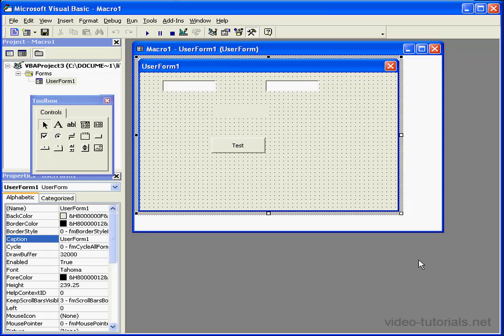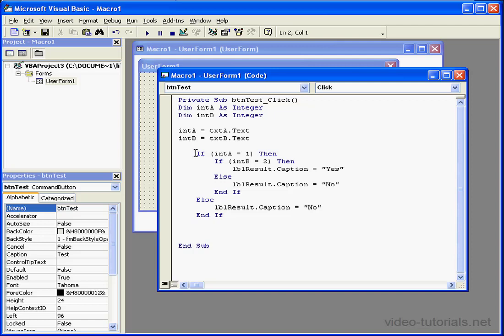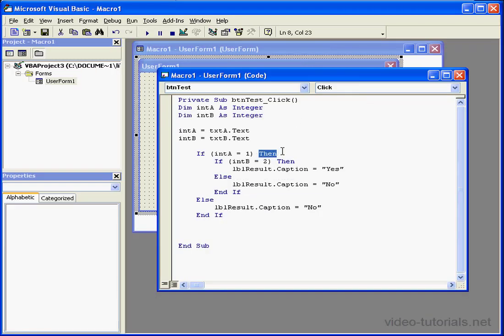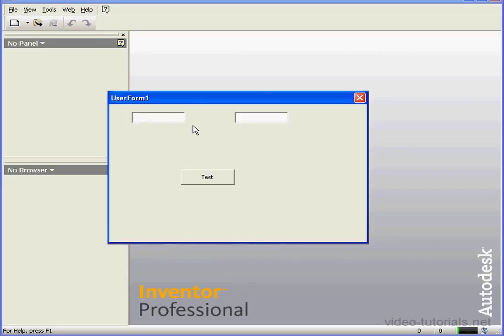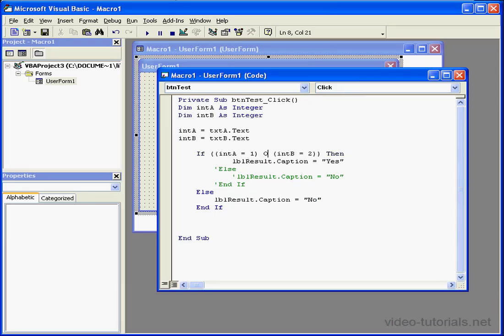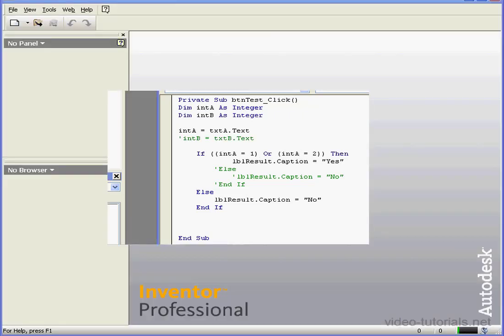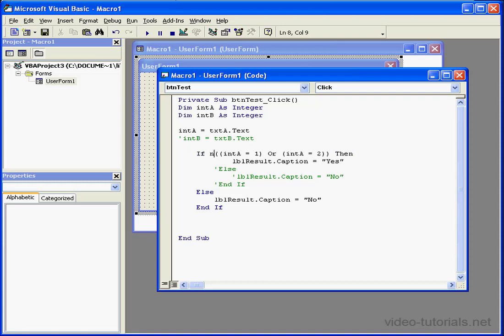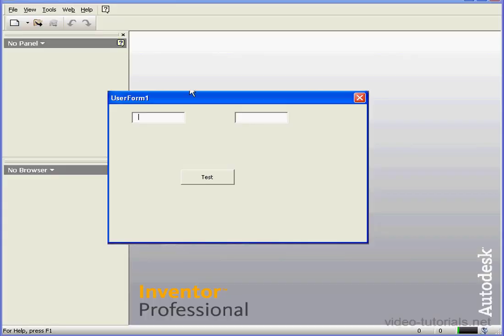AutoDesk INVENTOR VBA 24 ( Logical Operators )